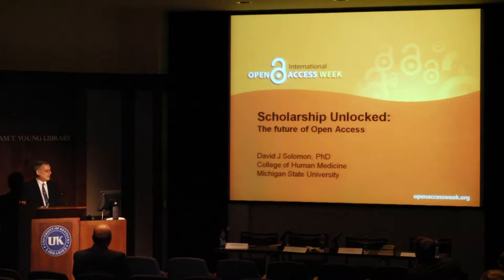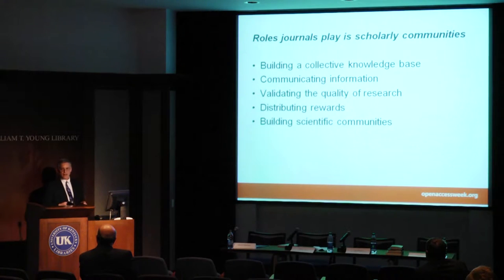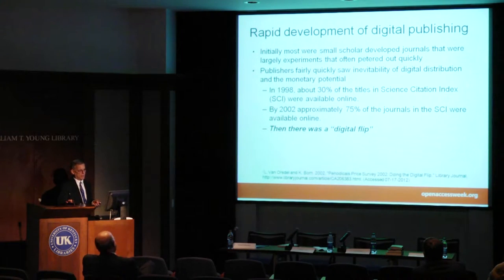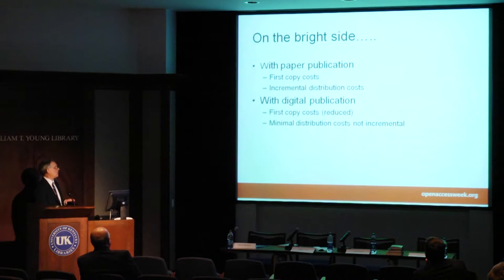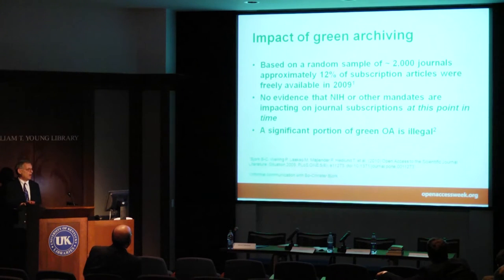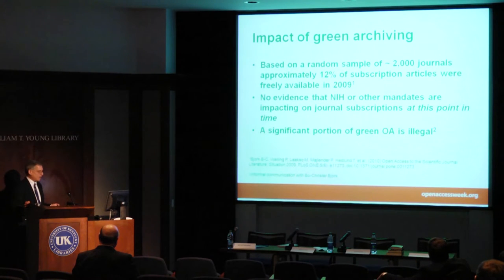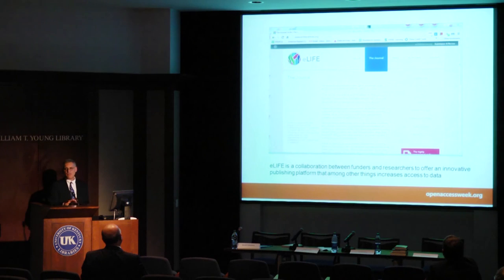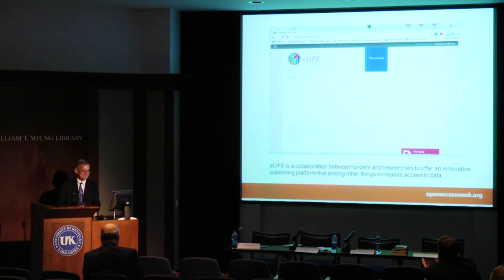Scholarship Unlocked: The Future of Open Access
The goals of this talk are: 1. Place Open Access (OA) in a historical context; 2. Provide an overview research on the growth and direction of Open Access publishing/archiving; and 3. Discuss some of new directions in OA and scholarly communication.

This presentation was part of the panel discussion, Scholarship Unlocked: The Future of Open Access, held at the University of Kentucky Libraries on Oct. 24, 2012.